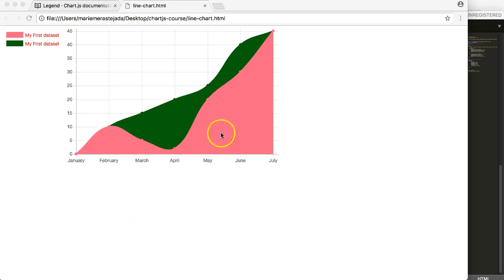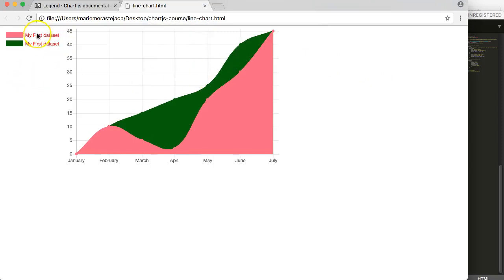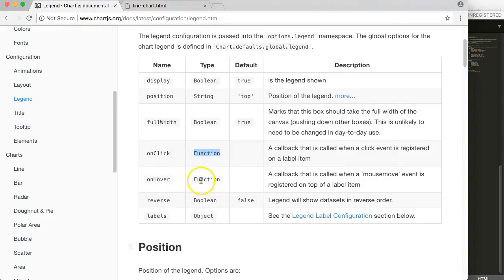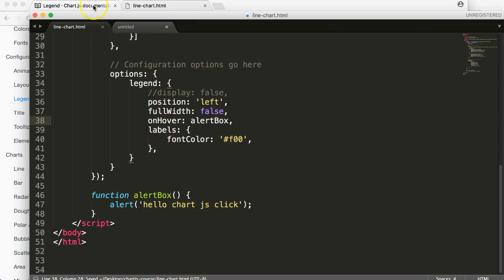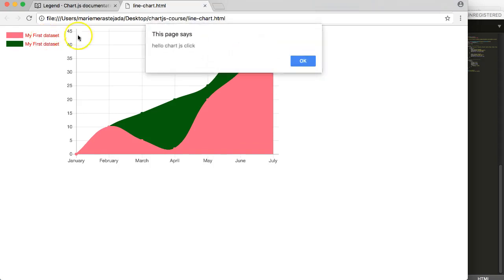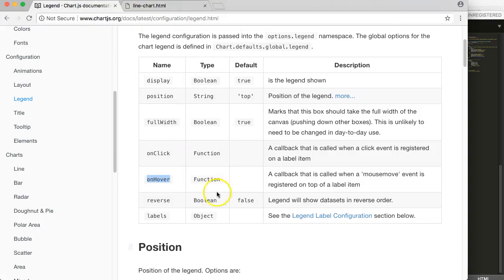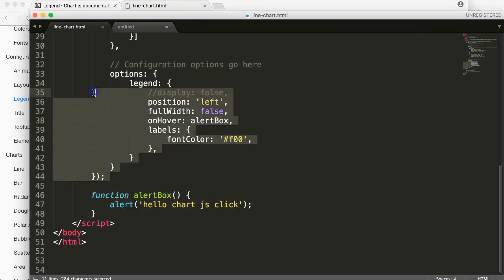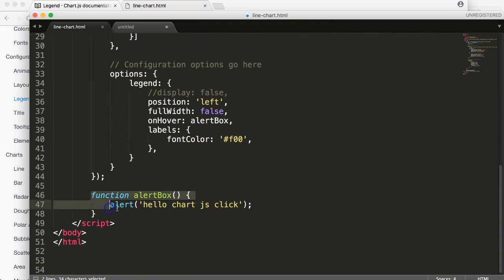ChartJS 2: How to apply an onhover event on the legend [7/7]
ChartJS 2: How to apply an onhover event on the legend

In this video you will learn how to add an onhover event on the legend. An onHover event is a event that triggers the moment you mouse over on a specific item. What we do is add a hover event on the legend. We are here just scratching the surface. Once you understand this option you can see new options opening up.